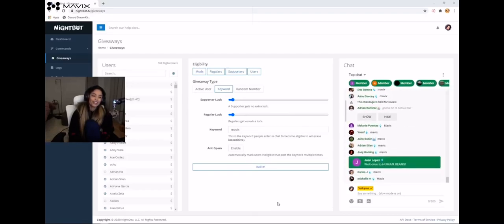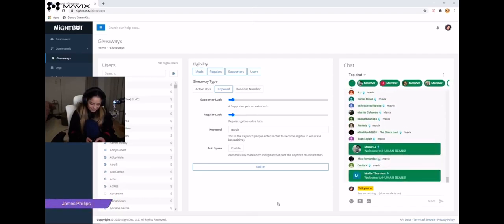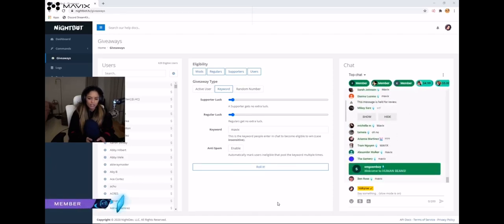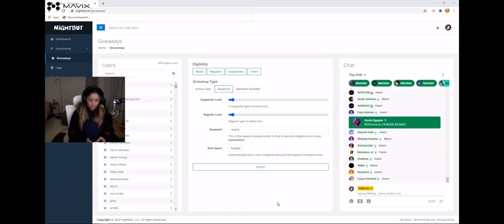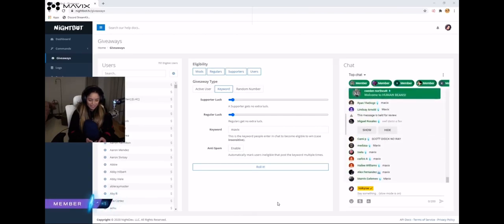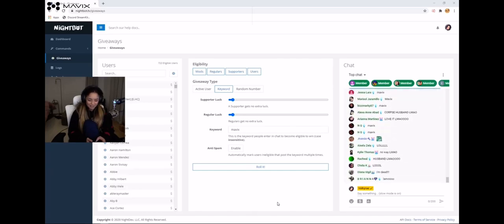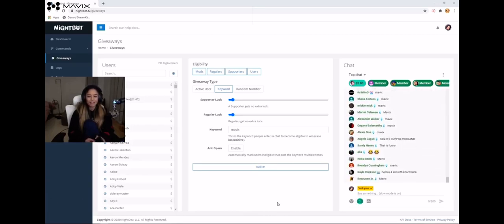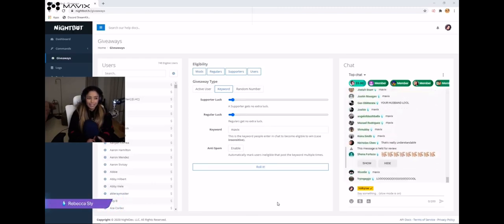Scott Disick DMed Valkyrae for Mason to play Among Us with Corpse Husband & Valkyrae declined?!?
Haha this was from Valkyrae’s stream today. I think it would be so cool for her to play with Mason!! What do you think?